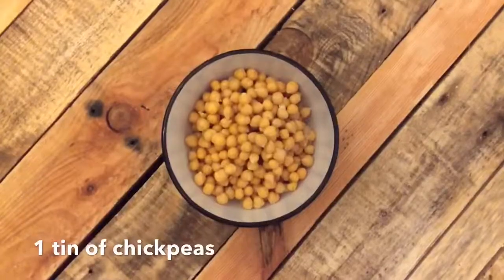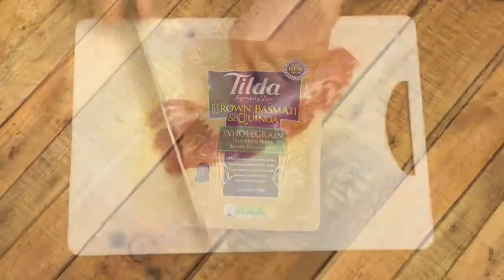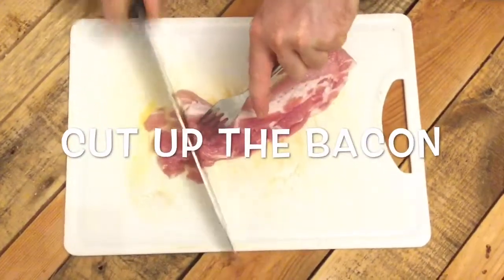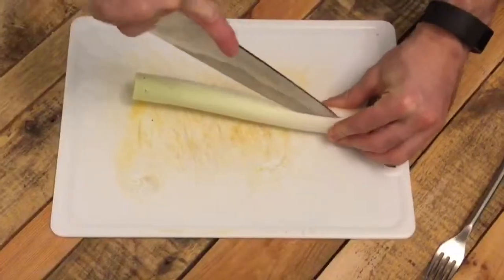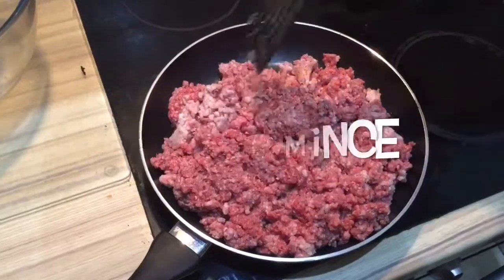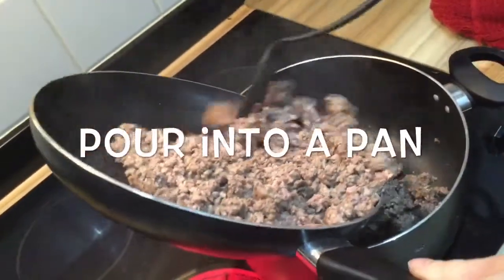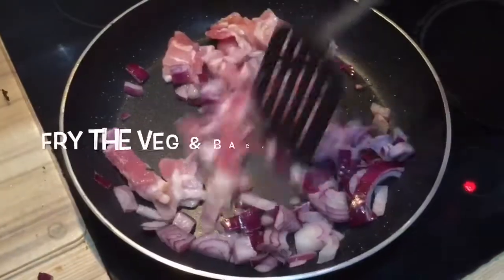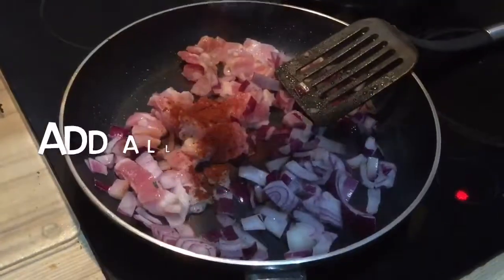Chilli Con Carne Recipe | Healthy & Easy | How To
So simple and easy to make! Our recipe contains no nasties, no sugars just meaty goodness!

Ross & Em

The last thing you want your dinner to be is DRY! So we have come up with a healthy alternative to the best lube for food which is our Raw Slaw.
Using Greek yoghurt, olive oil and mustard for the lube, this is so much healthier and tastier than using mayonnaise.

Ross and Em

Keeping it Simple Effective & Fun The BTAway

 F O L L O W    U S

Address: BTA ,Flat 1, 10 New Road Avenue, Chatham, ME46BB